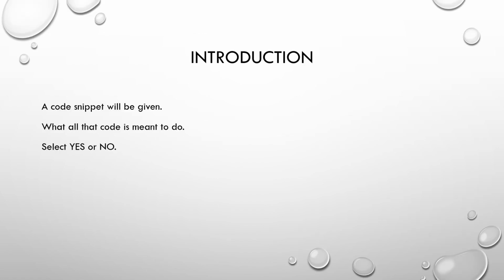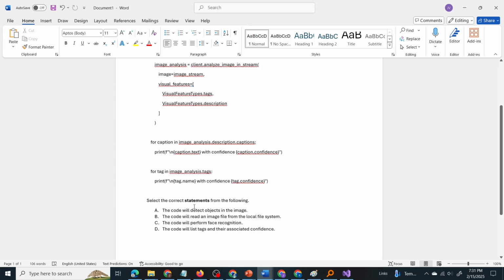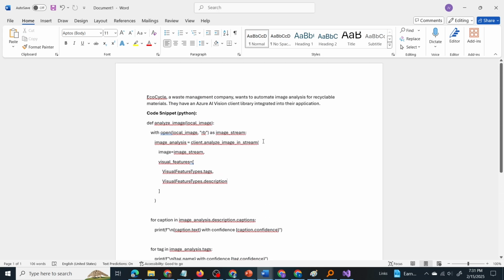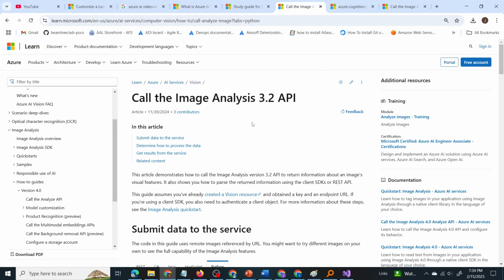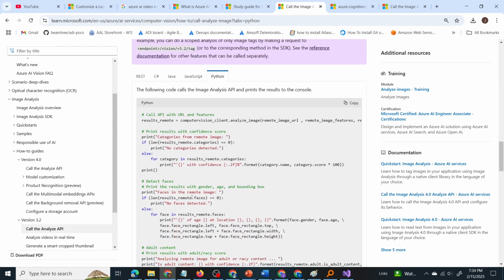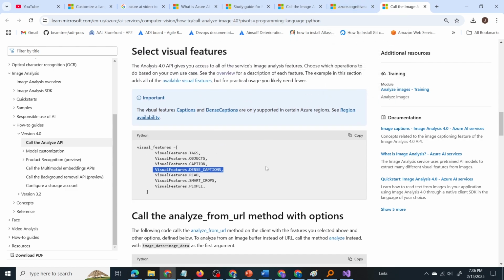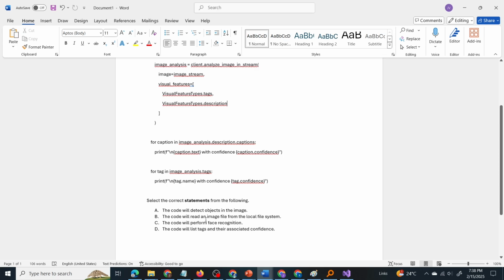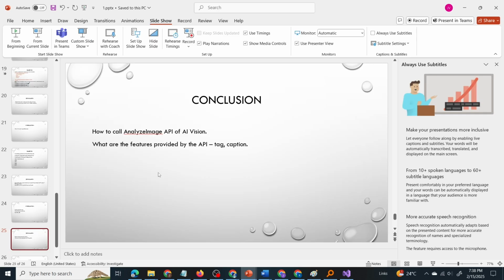Azure AI 102 Questions - AI Vision & Custom Vision - Part 7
Link to Microsoft documentations mentioned in the video:
(Computer Vision/Azure AI Vision AnalyzeImage API)

Question:
EcoCycle, a waste management company, wants to automate image analysis for recyclable materials. They have an Azure AI Vision client library integrated into their application.
Code Snippet (python):
def analyze_image(local_image):
    with open(local_image, "rb") as image_stream:
        image_analysis = client.analyze_image_in_stream(
            image=image_stream,
            visual_features=[
                VisualFeatureTypes.tags,
                VisualFeatureTypes.description

    for caption in image_analysis.description.captions:
        print(f"\n{caption.text} with confidence {caption.confidence}")

    for tag in image_analysis.tags:
        print(f"\n{tag.name} with confidence {tag.confidence}")

Select the correct statements from the following.
A. The code will detect objects in the image.
B. The code will read an image file from the local file system.
C. The code will perform face recognition.
D. The code will list tags and their associated confidence.